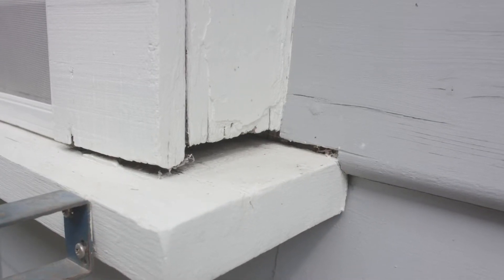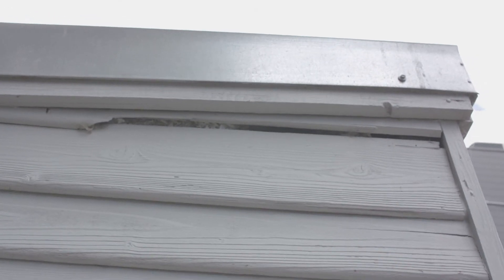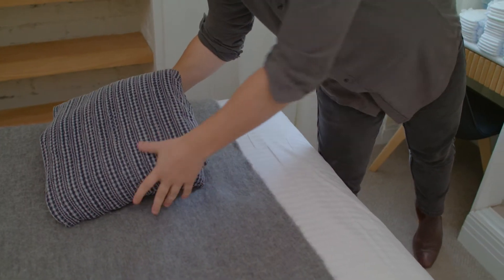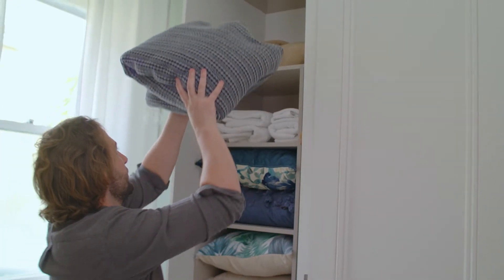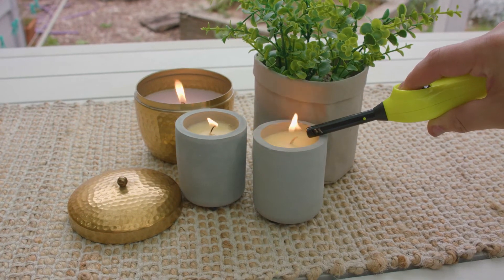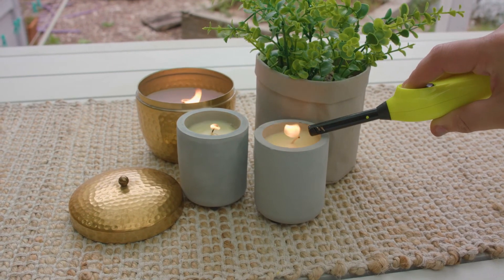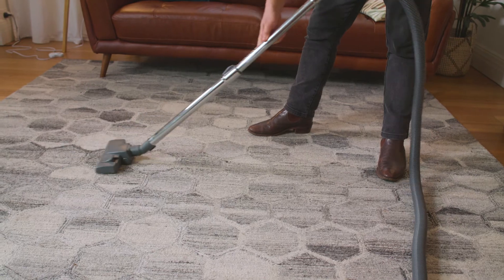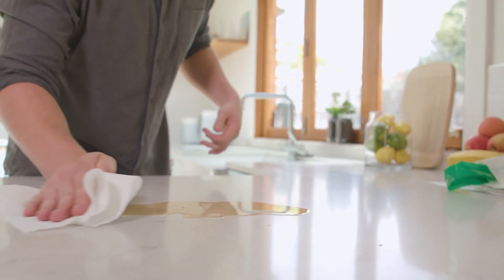Spider proofing your home